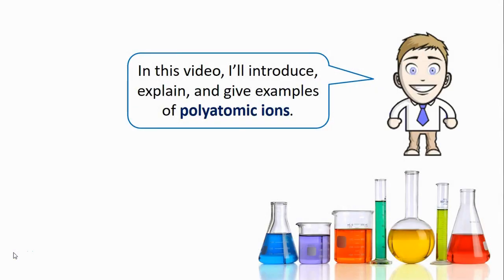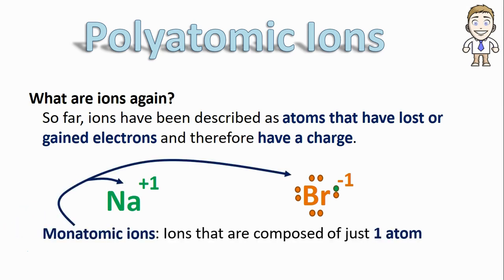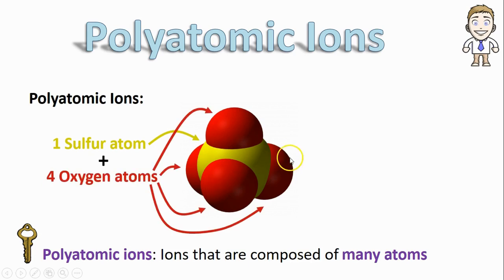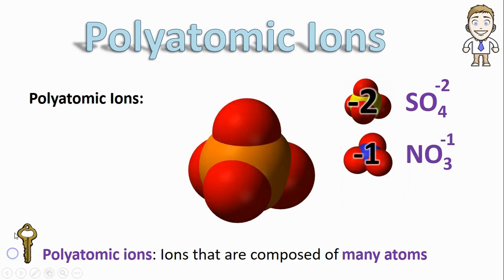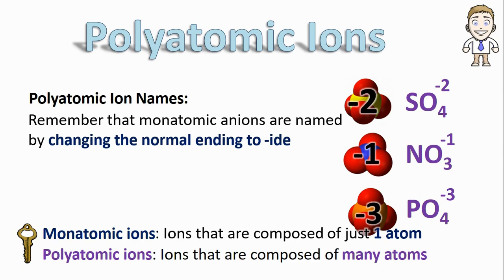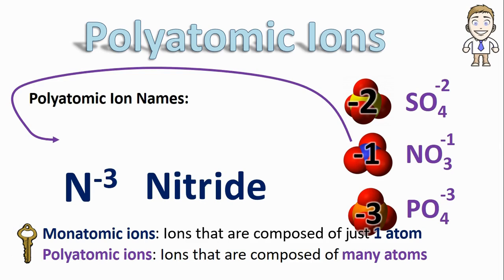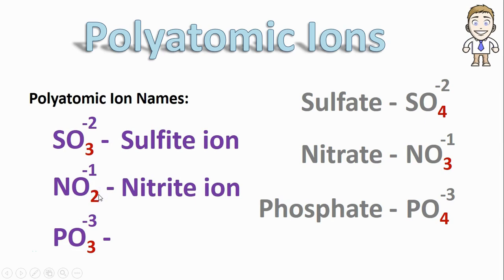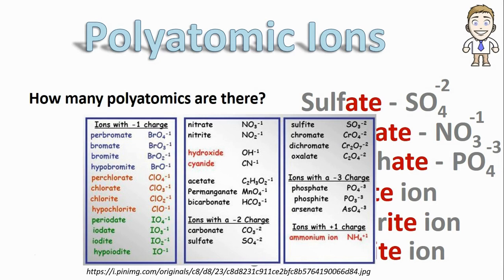4.11 - Polyatomic Ions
In this video, I'll explain and give examples of polyatomic ions.